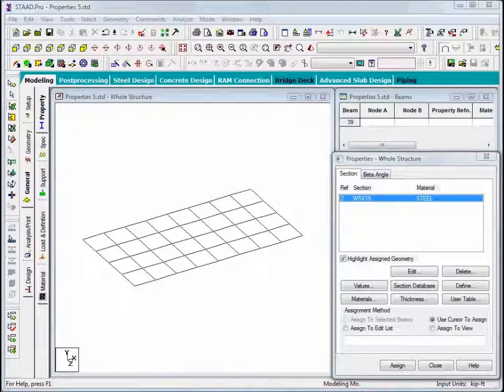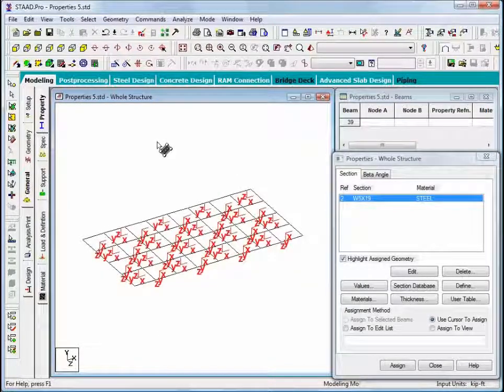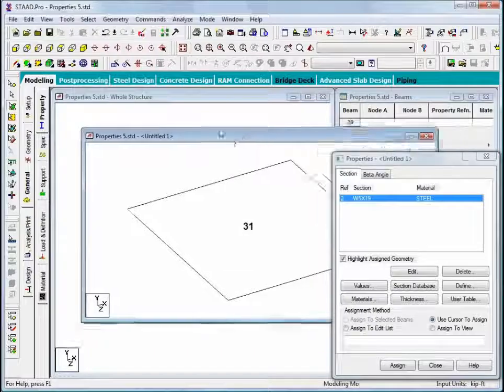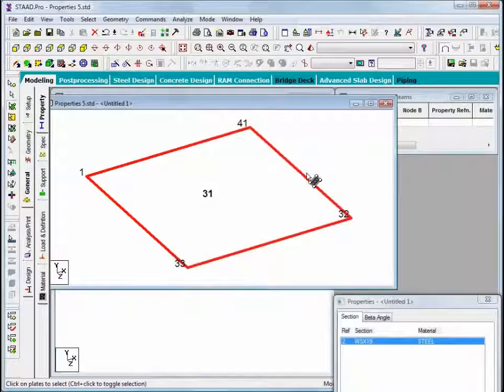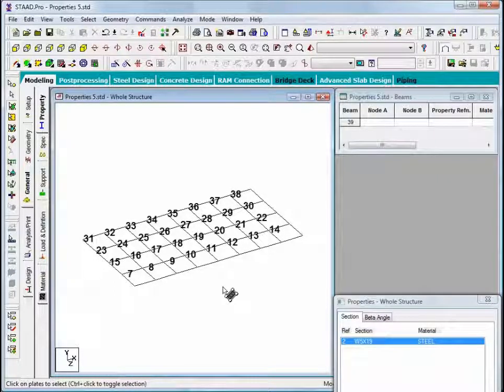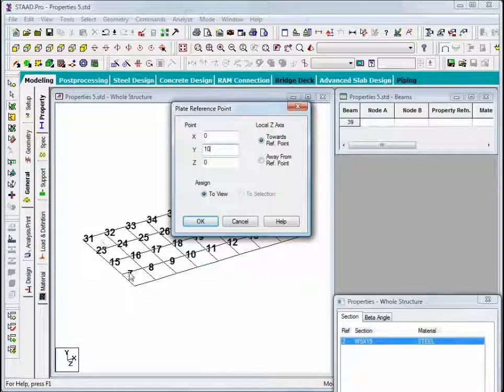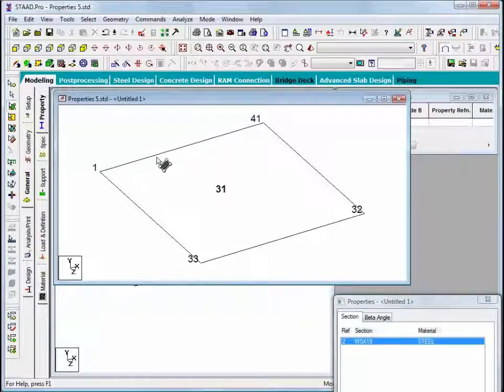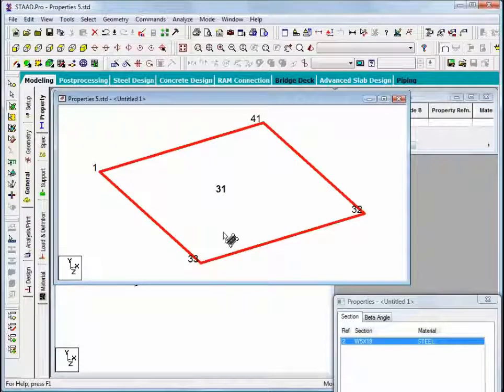HOW TO USE PLATE ORIENTATION IN STAAD?